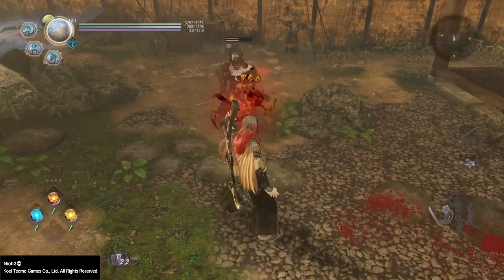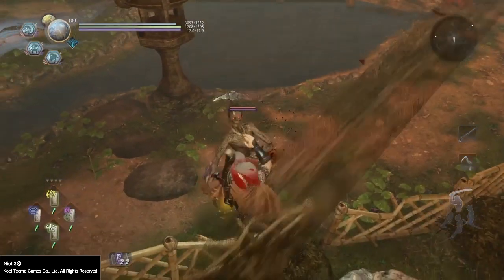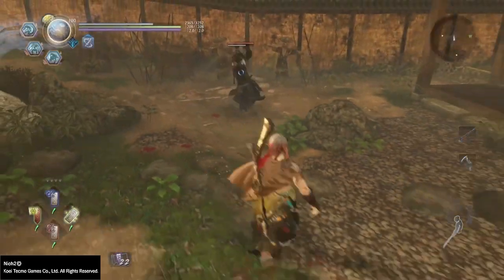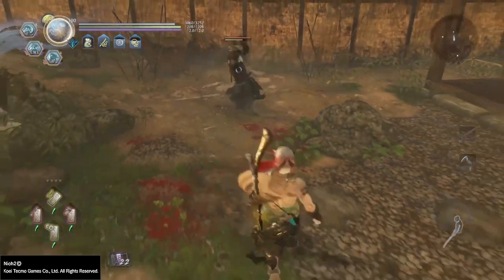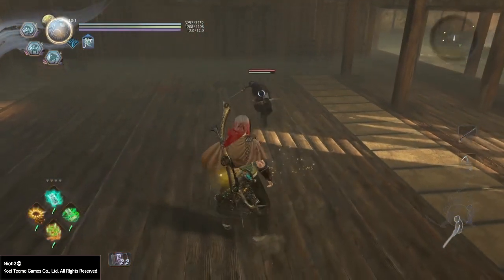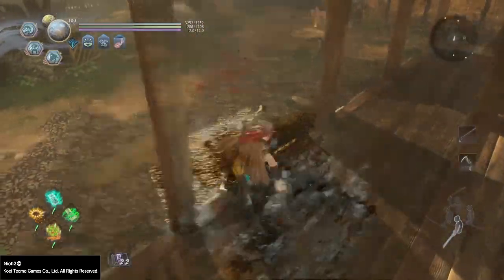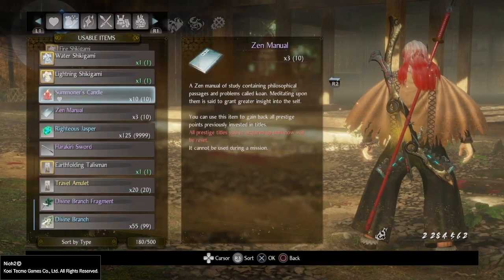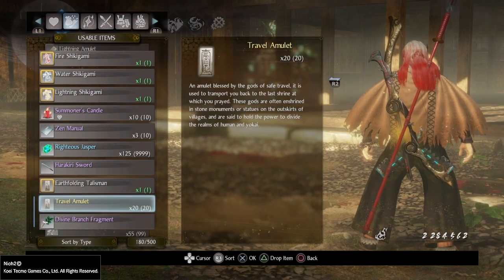All onmyo spells Nioh 2